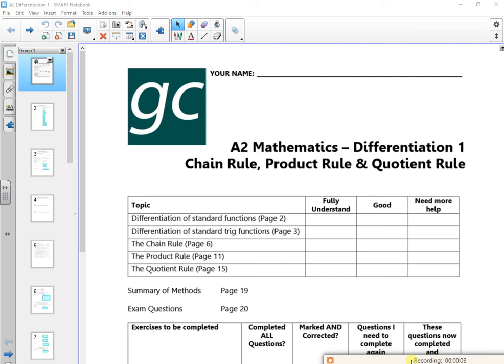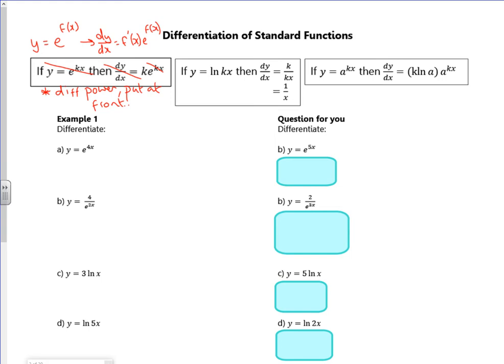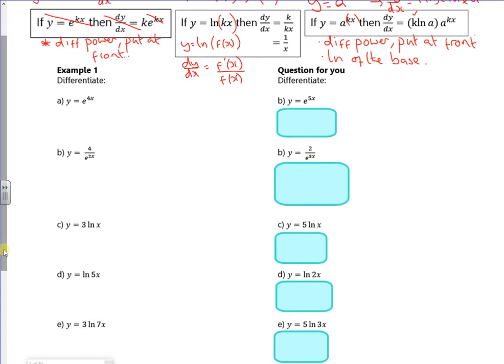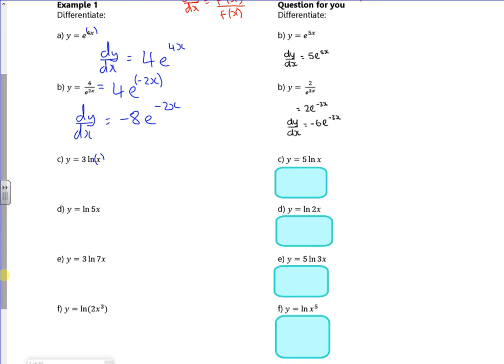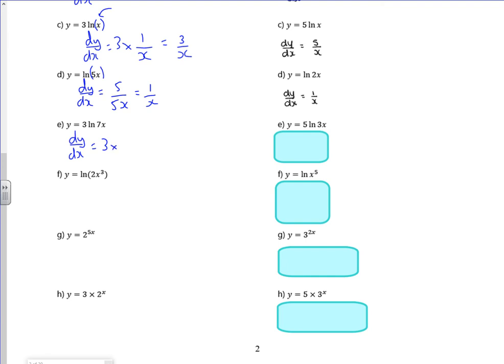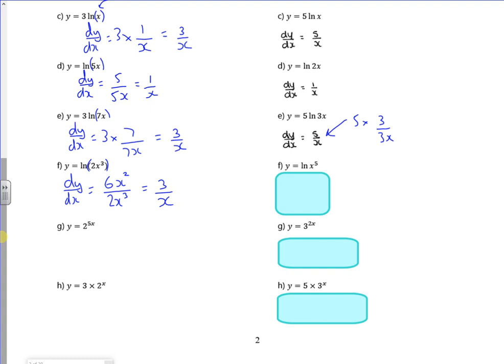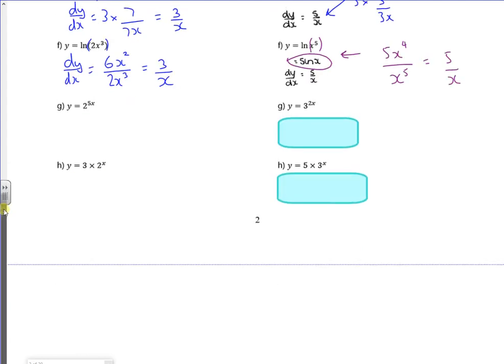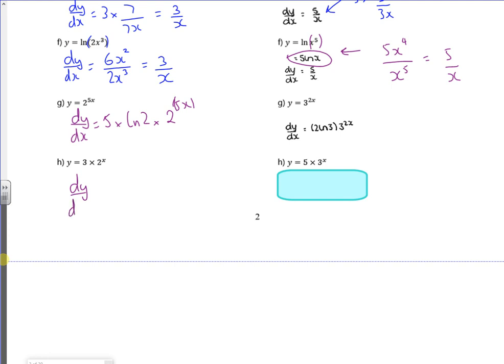A2 diff1 lesson1 vid1